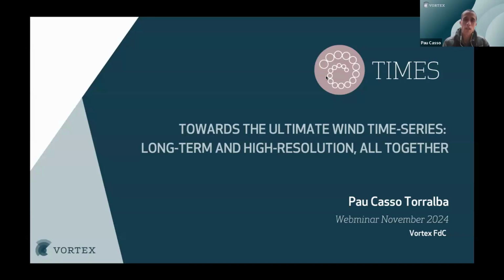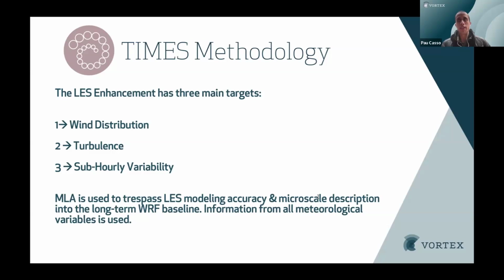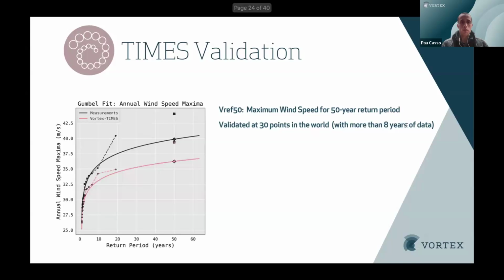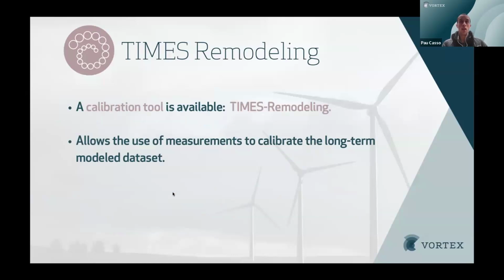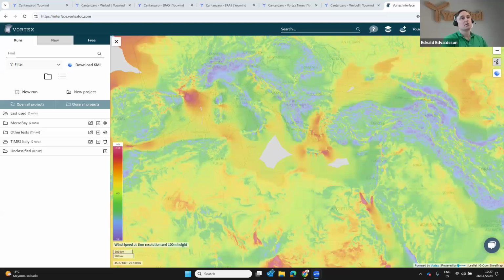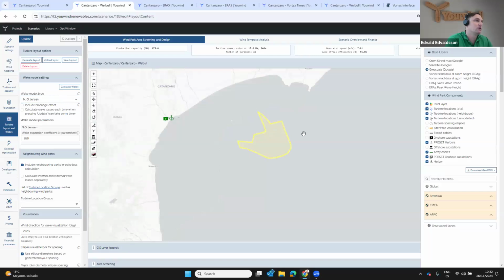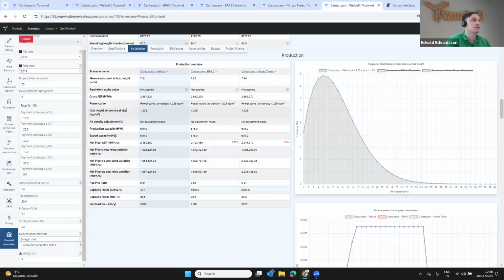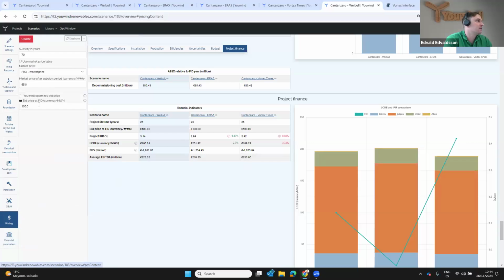Webinar Vortex TIMES and Youwind Renewables platform.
Case Study: Using Multi-Year 10-Minute Time Series of Wind Data on the Youwind Platform – A Real-World Example from Italy.